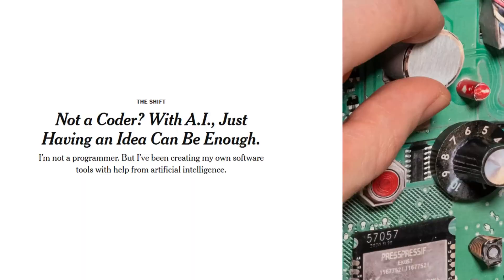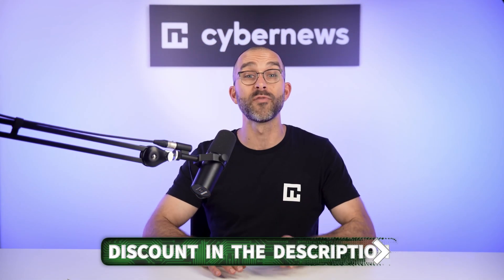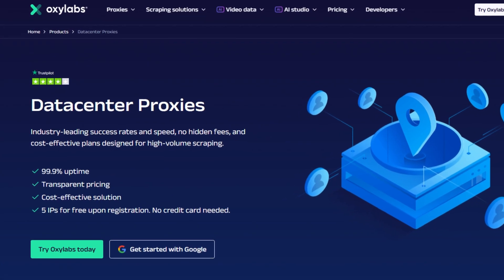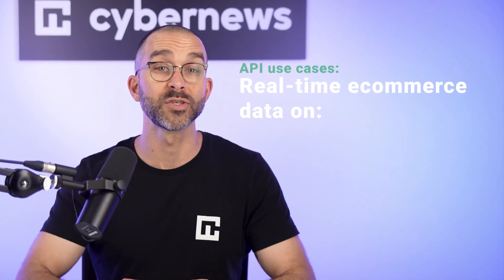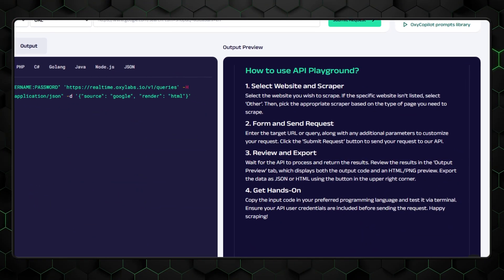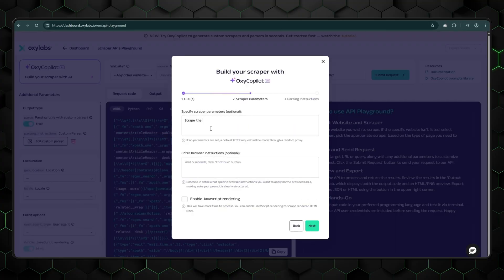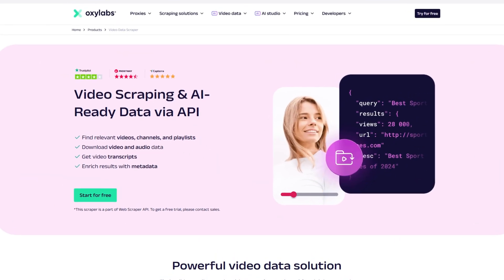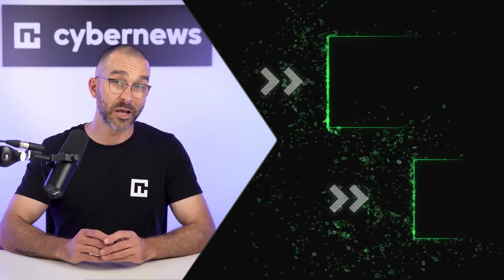Oxylabs review 2026 | VIBE SCRAPING is a thing now?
✨ Impressed after this Oxylabs review 2026? Try Oxylabs today, no strings attached! ✨

In this Oxylabs review 2026, I go over the provider’s data scraping capabilities with its newly launched, AI-infused API toolkit.

00:00 Intro
00:24 Oxylabs residential proxies
00:57 What can you use Oxylabs proxies for?
02:02 Web Scraper API
02:51 Oxylabs API Playground
03:32 Oxycopilot - vibe scraping is here!
04:22 Video data scraping for AI training
05:10 Should you give Oxylabs a shot?